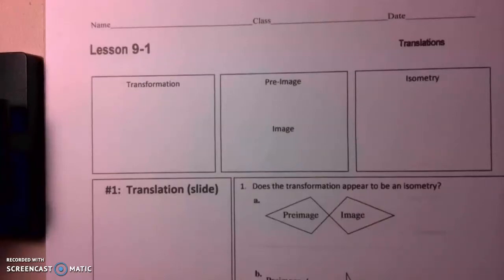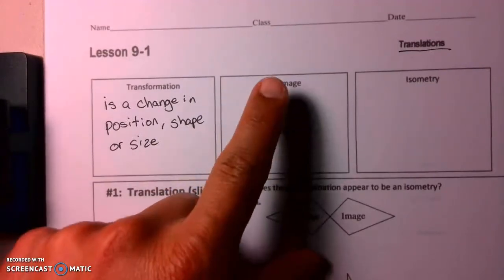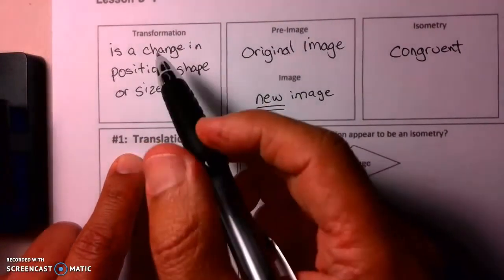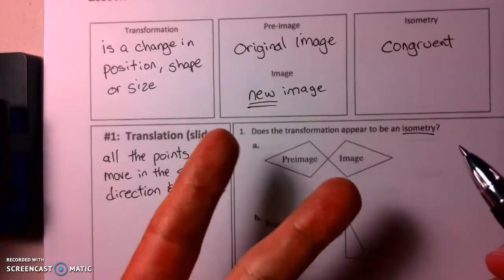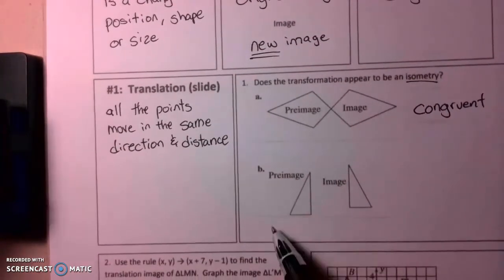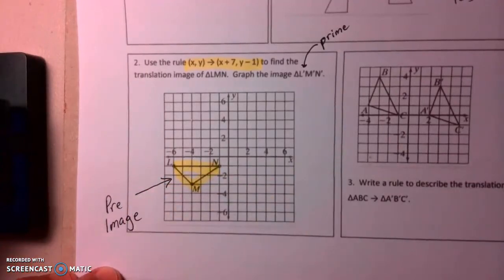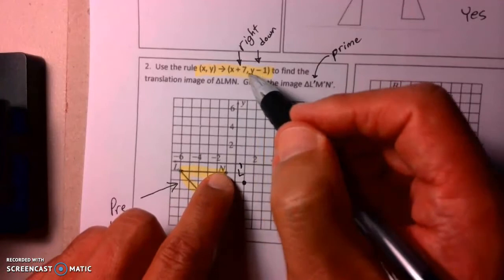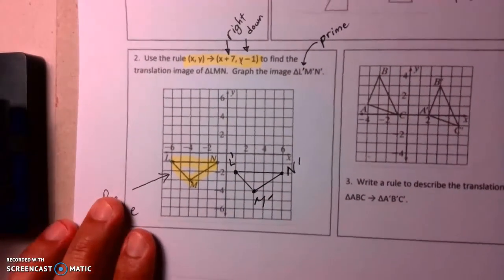Lesson 9 1 Notes